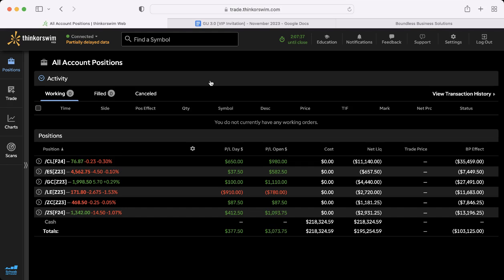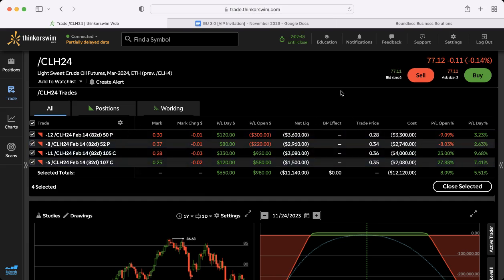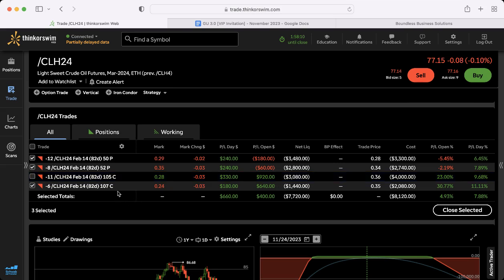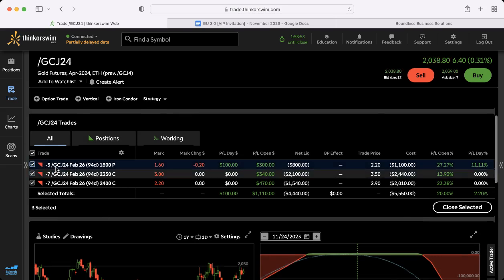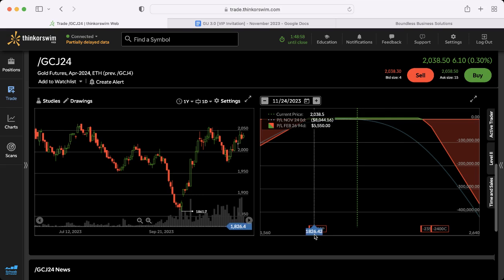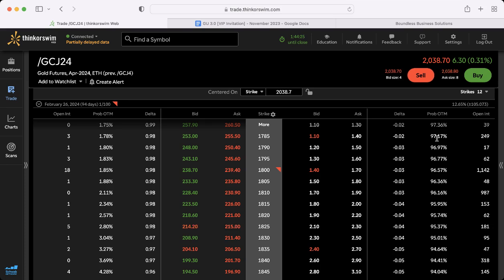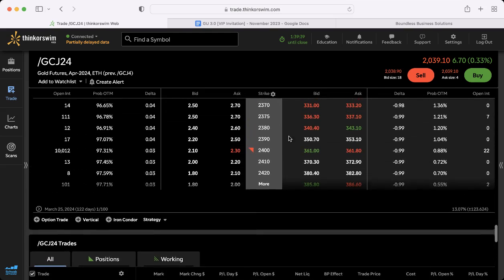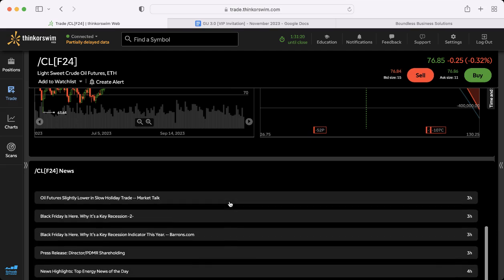Setting up and using Think or Swim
Setting up and using Think or Swim. This is the setup we use to sell Commodity Options.